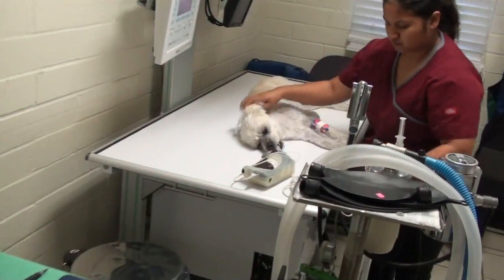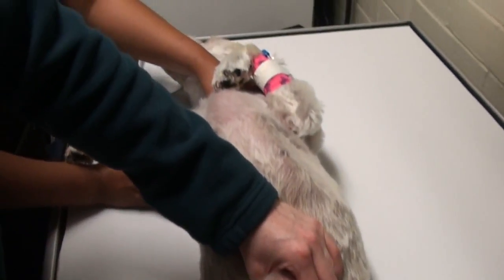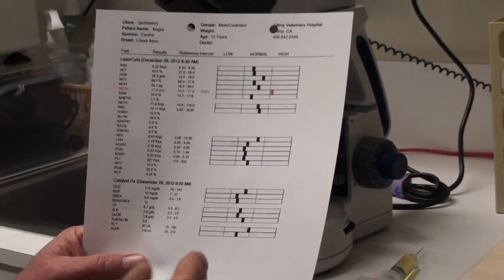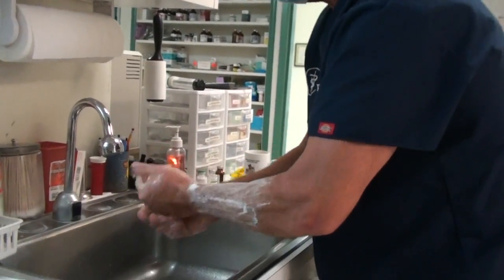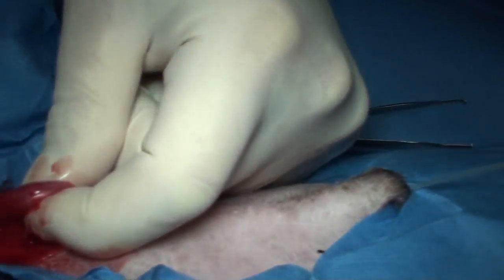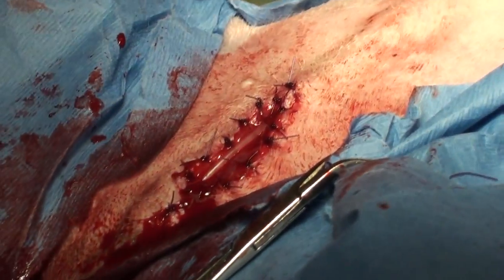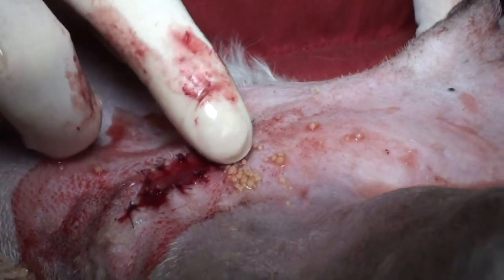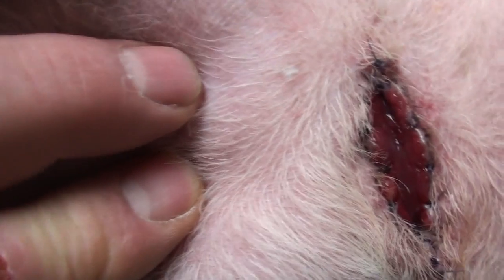Urethral Stones in a Dog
Urinary crystals and bladder stones are caused by genetics, dry food, high grain content of foods, inadequate water intake, and urinary tract infections. Feeding dogs and cats a moister, lower carb diet may help prevent this expensive medical problem